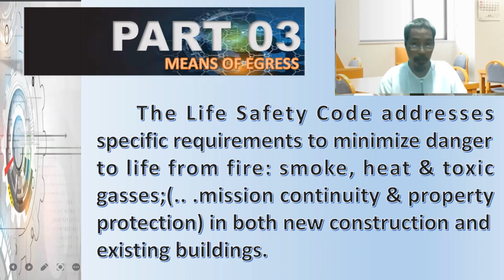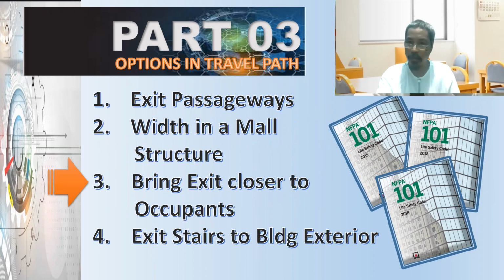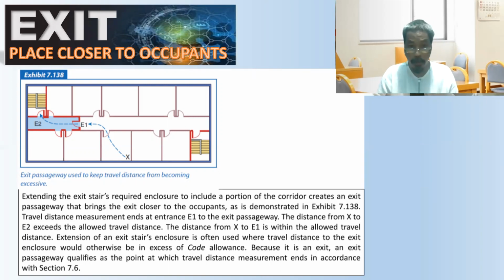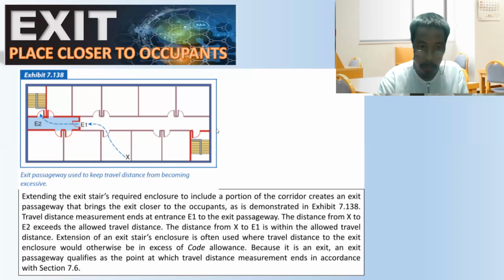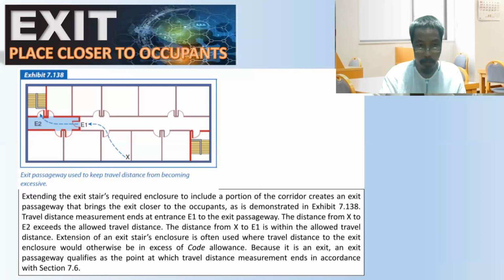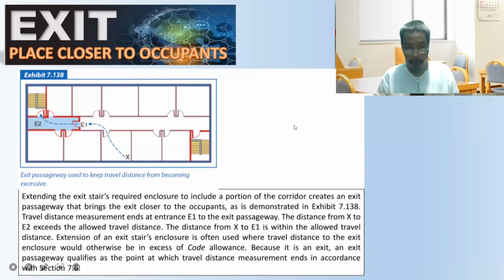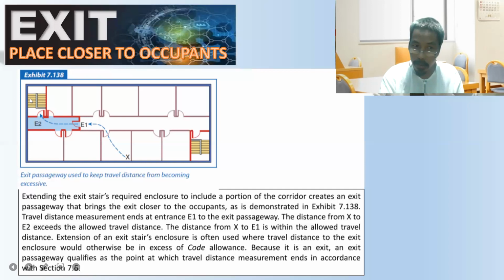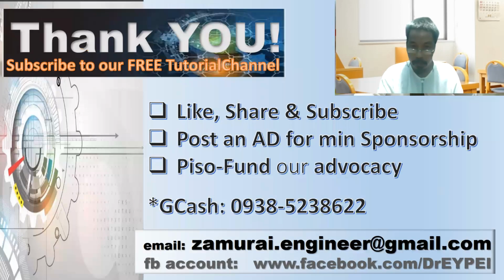PLACING EXIT CLOSER - NFPA101 | Travel Path Options: Module 11.3 [Reference CODE by RA9514-IRR2019 ]